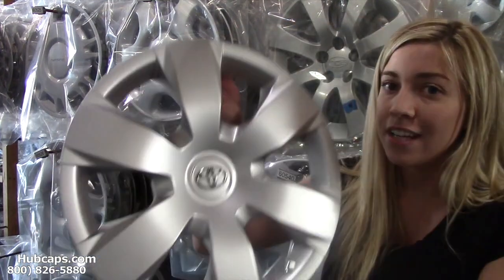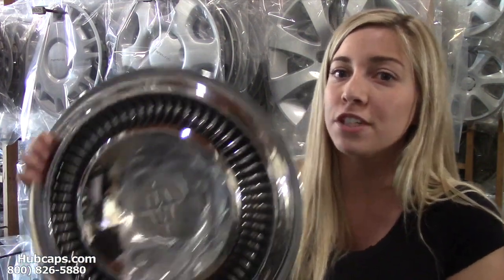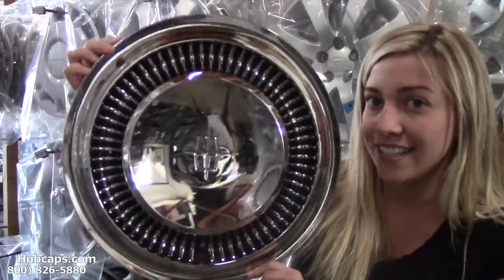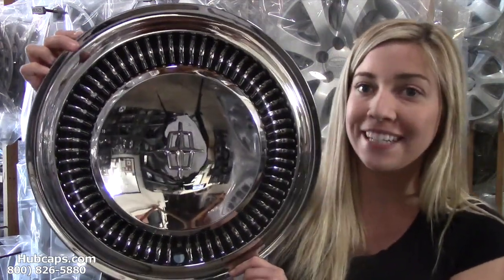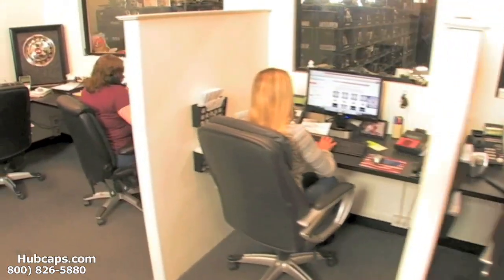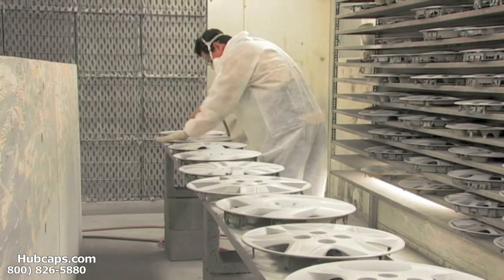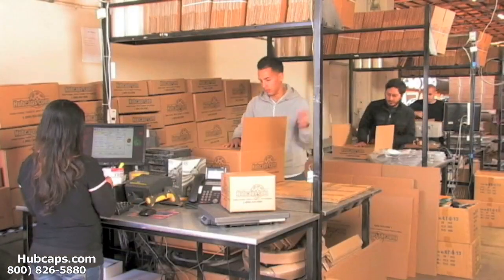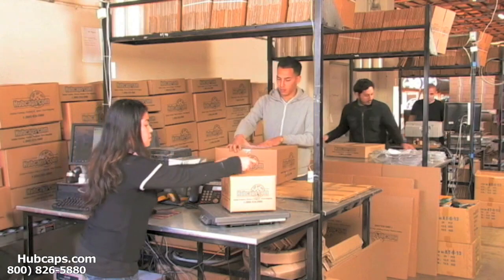Random Gift Ideas for your Husband - Hubcaps.com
Random Gift Ideas for your Husband from Hubcaps.com!

Welcome! Today we put this video together to show you more about our random gift ideas for husbands! If your husband loves his vehicle then hub caps and center caps might be the perfect present for his on your next special occasion. Not only do they come with a money back guarantee but these wheel covers also ship for FREE if you are within the Contiguous U.S. The deal doesn't get much better then that, and we know that it will be a gift that he remember for a long time to come!

Hubcaps.com